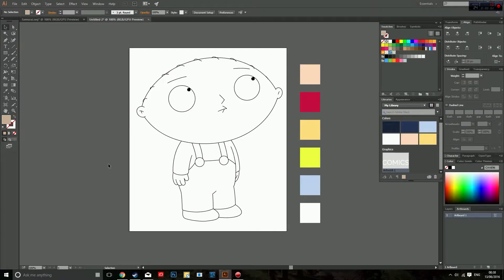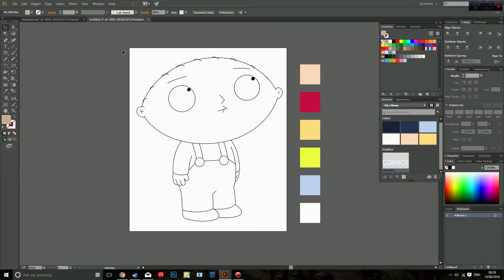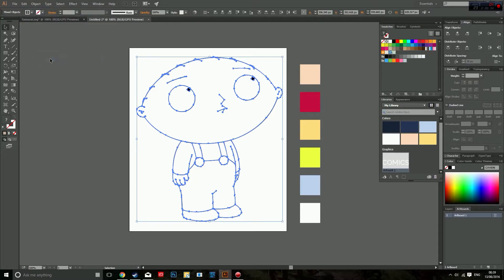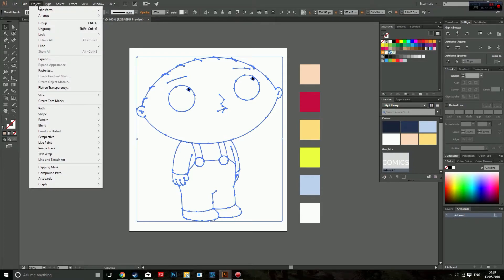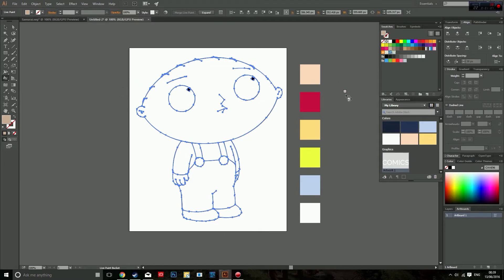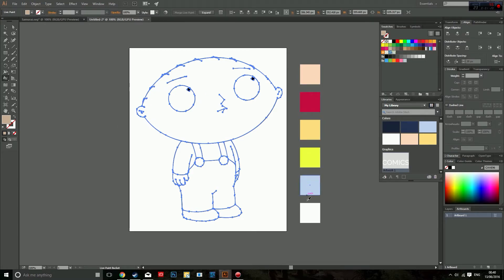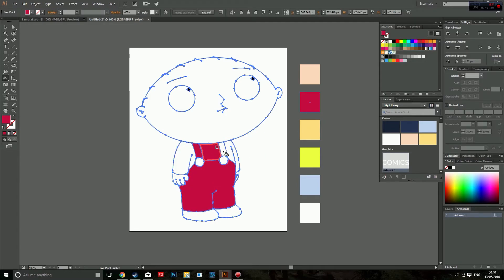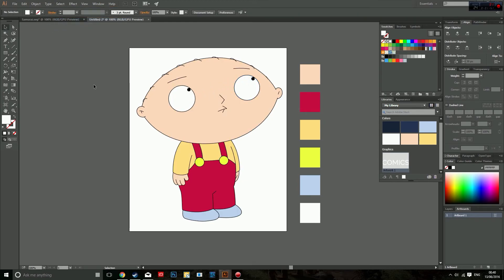How to Use the Live Paint Feature - Illustrator CC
In this tutorial I show you how to use the Live Paint Feature in Illustrator CC